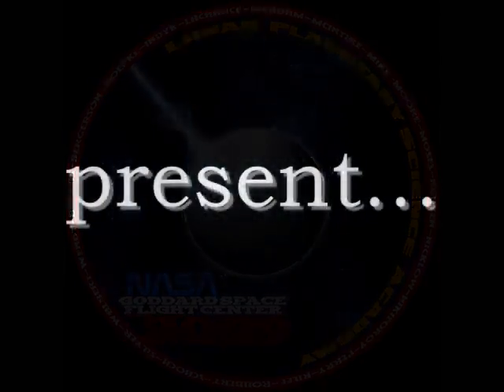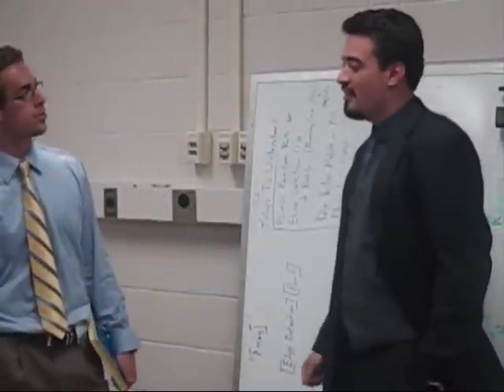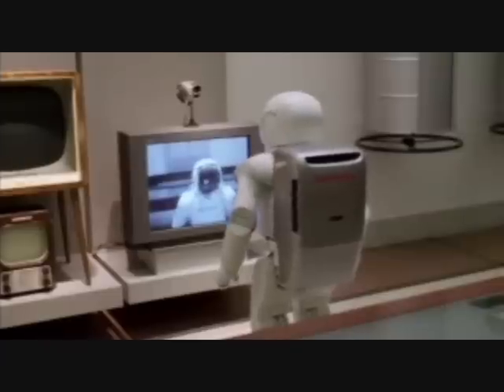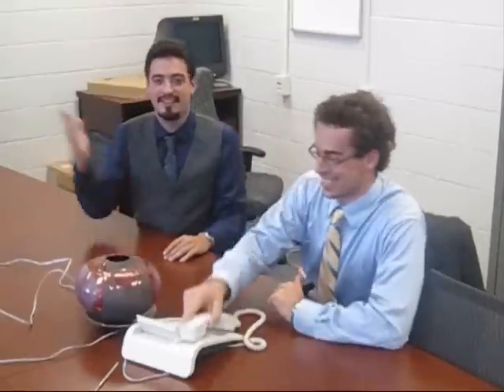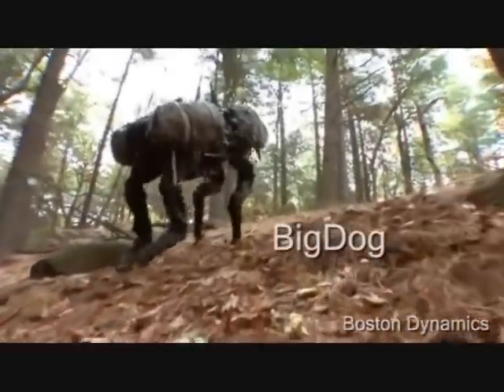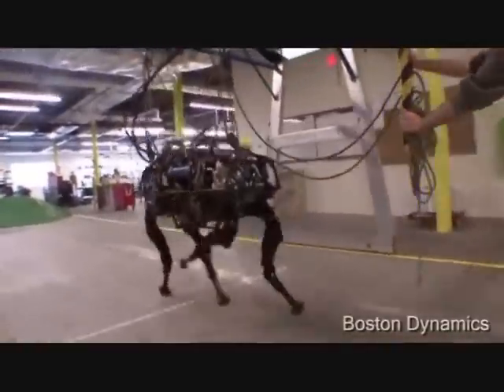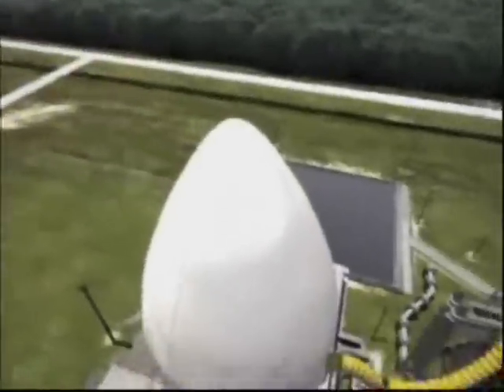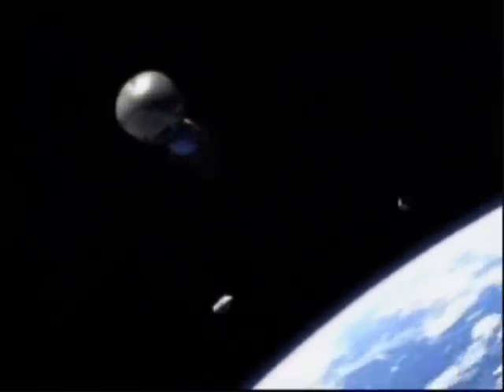NASA Robotics (Part 1)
This is a short film made for Boys and Girls club across america, done by engineers and scientists at NASA's Goddard Space Flight Center.  This video was made through the Lunar Planetary Science Academy program at GSFC.